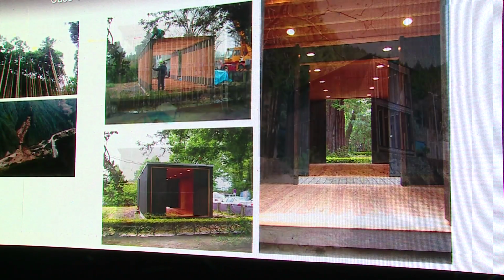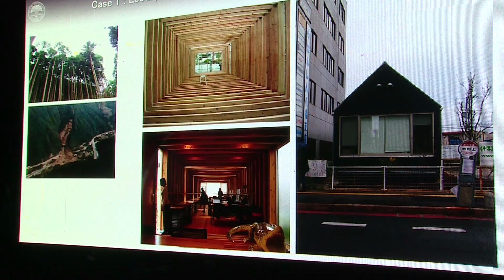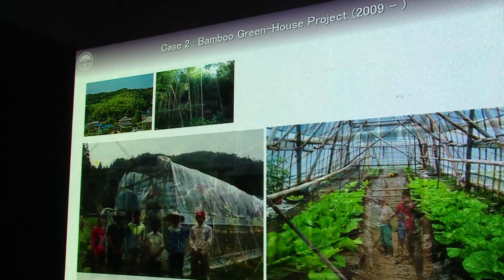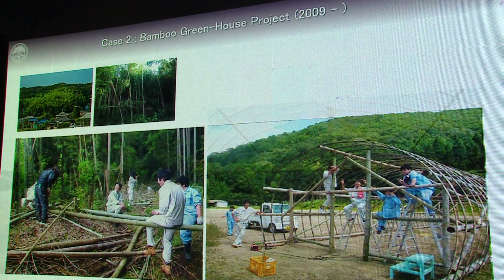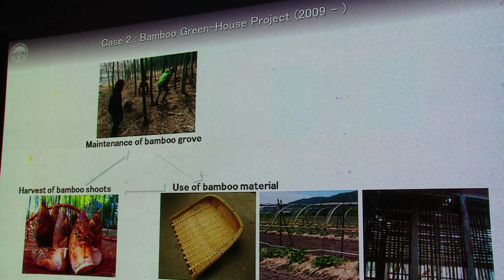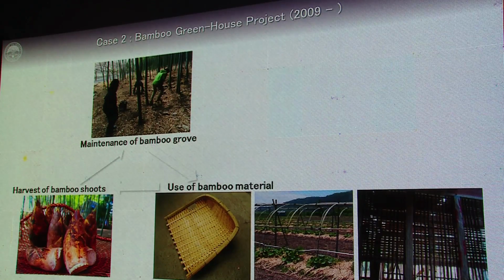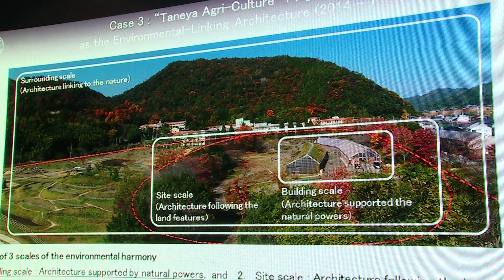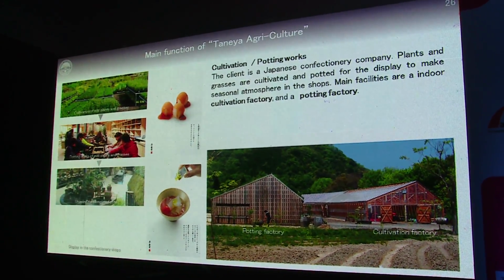19th ARCASIA FORUM 2017 Technical Session 08 (Part 02)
LESSONS FROM RURAL/VERNACULAR BASED ARCHITECTURE